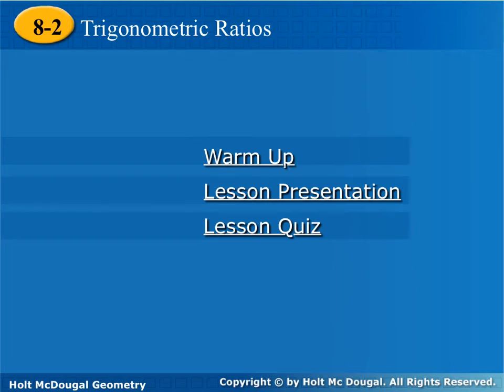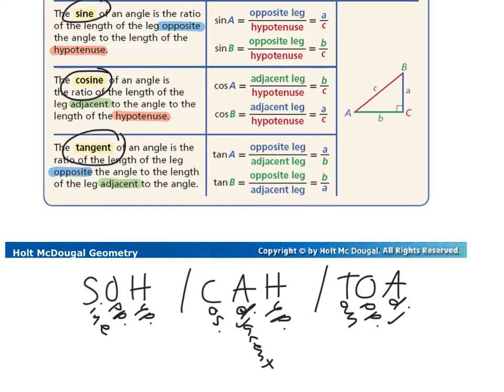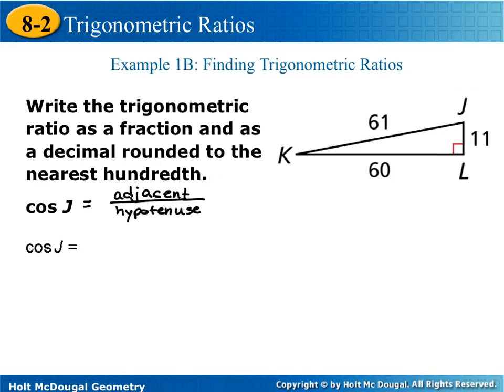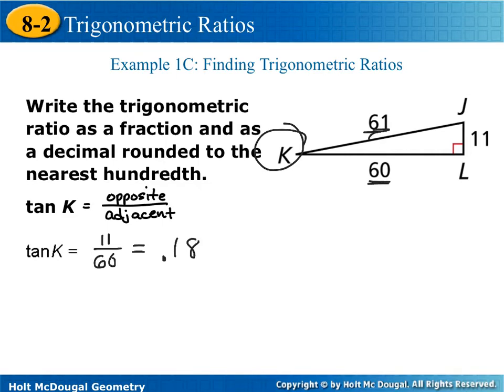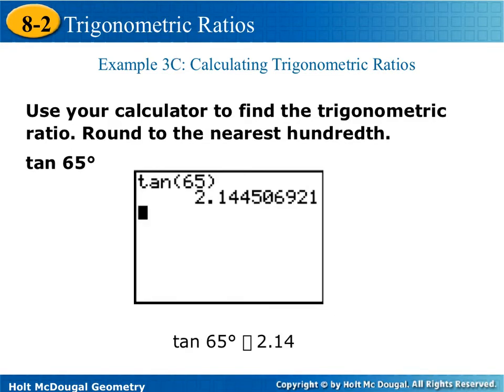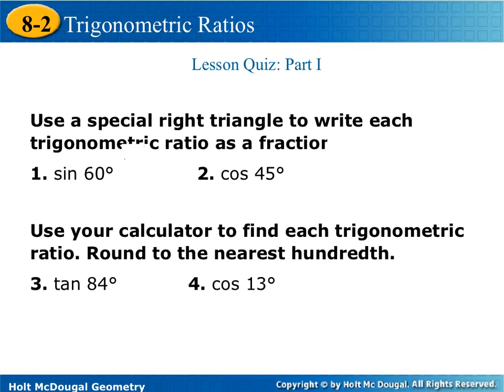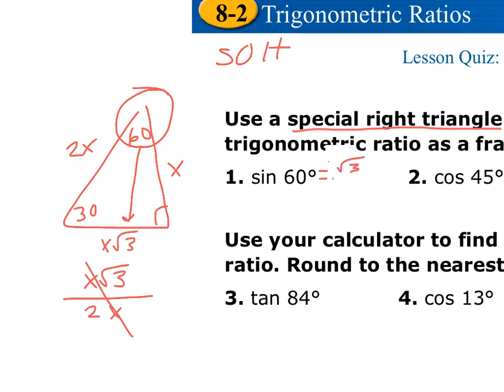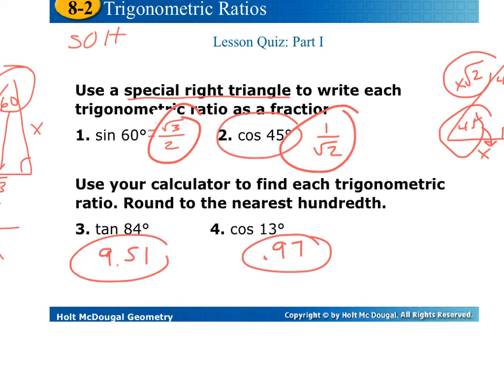3.03 trigonometric ratios 8.2